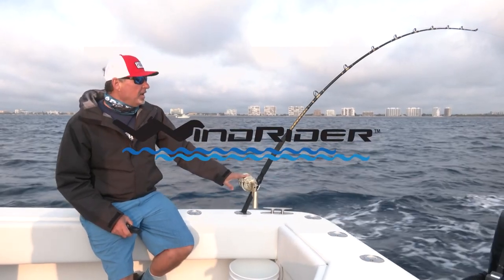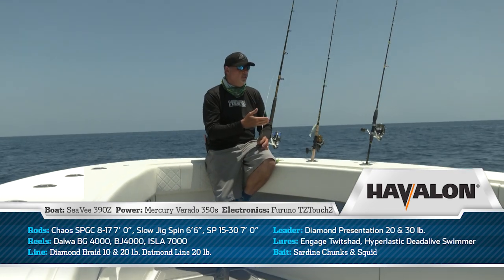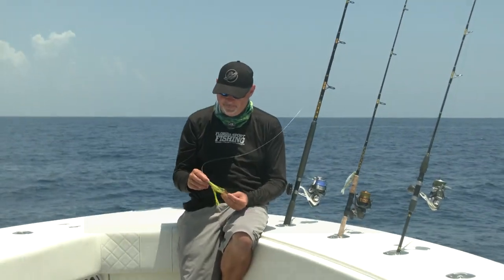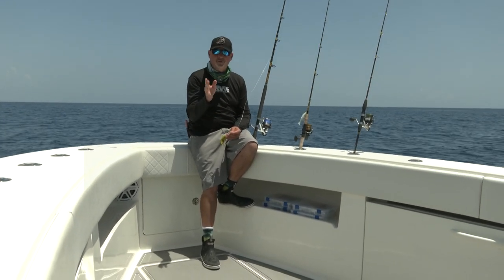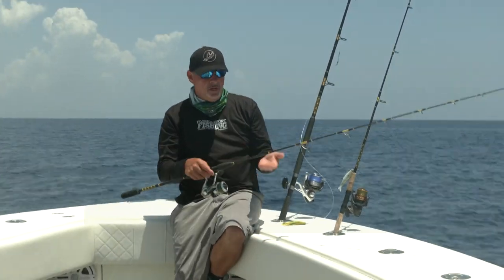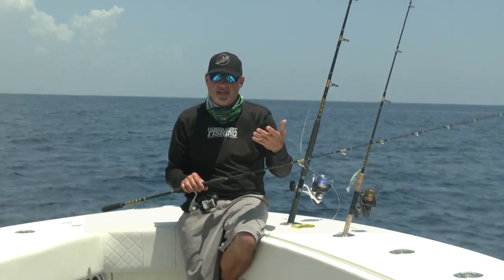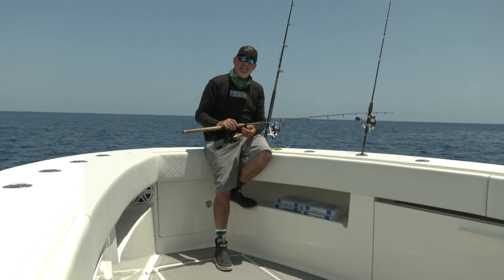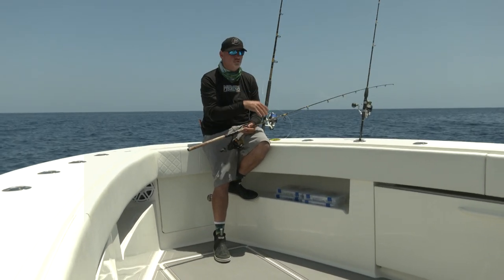Dolphin Spinning Gear Lineup - Florida Sport Fishing TV - Tackle Tips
While chasing dolphin, I take a few minutes to discuss me arsenal in detail from one rod and reel to the next, including my thought process behind each outfit to help me catch more fish.

▼ FSF TV Crew:
• Creator/Host: Capt. Mike Genoun → @FloridaSportFishingTV
• Co-Host: Capt. Carlos Rodriguez → @MareaGear
• Producer/Videographer: Micah Simoneaux → @MicahInTheWild
• Aerial/underwater Footage: Capt. Matt Arnholt → @CaptMattArnholt